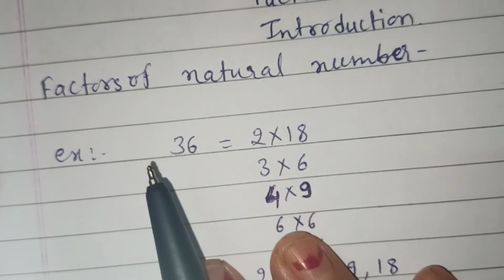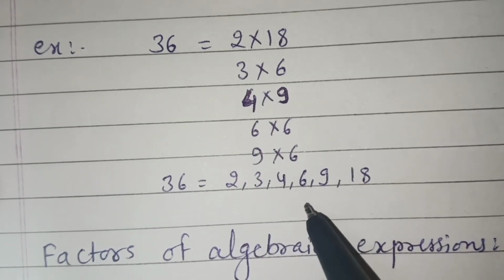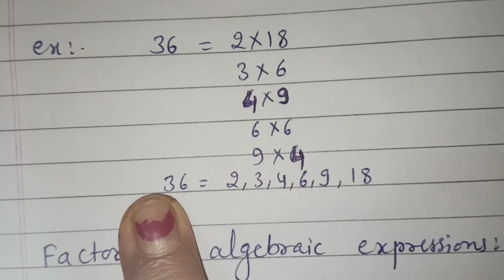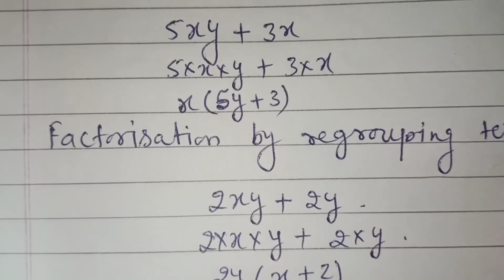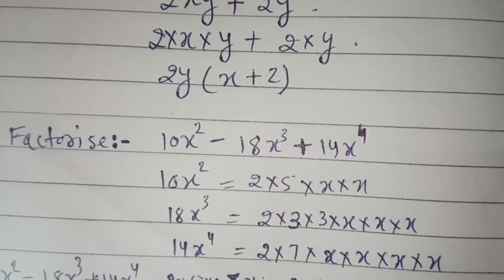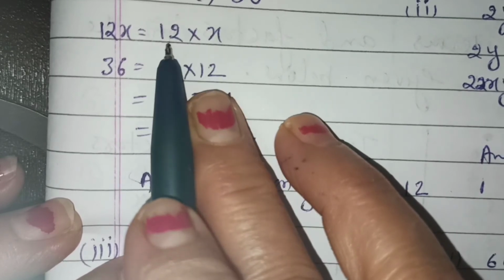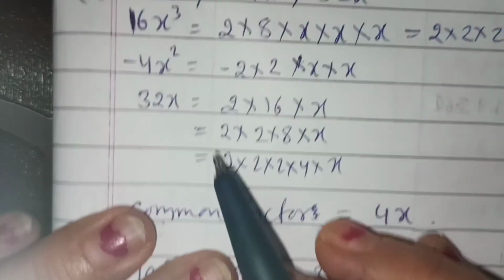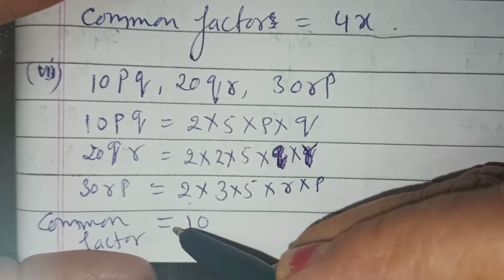ClassVlll Chapter 14 Factorisation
Exercise 14.1 Introduction and Q.1